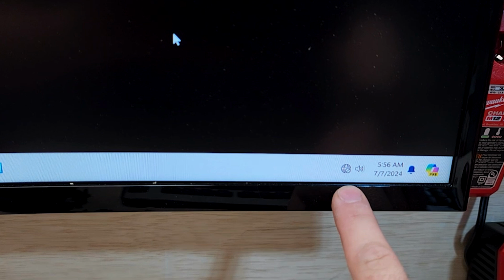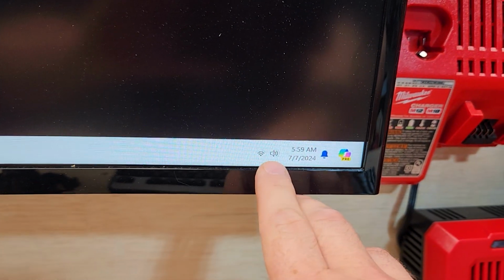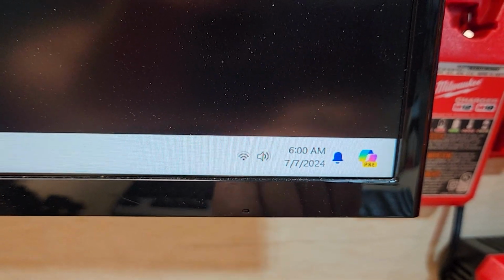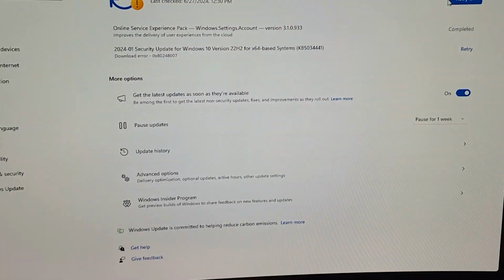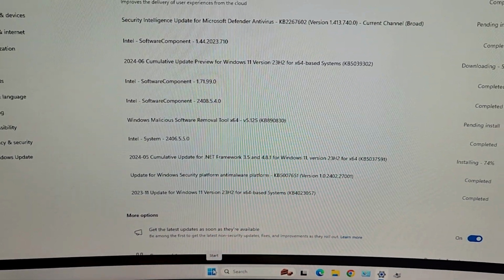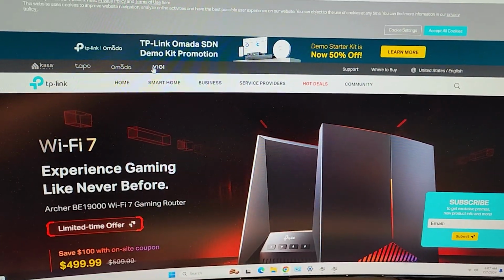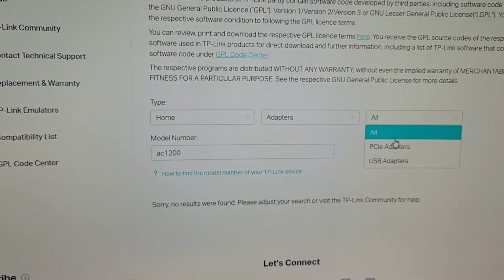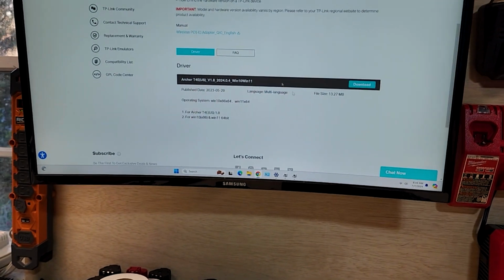How to install a TP-Link WiFi PCIe Adapter Card With the Latest Driver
Here I walk you through how to install a WiFi card if you motherboard does not support it. You might be required to download the drivers for it on another PC if Windows does not recognize the card. I have another video showing how this can be down this here

LINK's BELOW!!!

WiFi card
USB WiFi adapter

NONE...

*Please remember that prices and availability will likely change.

                                                                             - SHE HULK -
                                                                  The PC in the background

CPU 12900KS
Noctua 3-Pin/4-Pin Extension Cables
Commander PRO Smart RGB Lighting and Fan Speed Controller
Corsair RGB LED Lighting PRO Expansion Kit
Noctua 4-Pin Y-Cables
WD_BLACK 2TB SN850 NVMe
Asus Thor 1000W Platinum II Fully Modular Power Supply
Corsair QL Series 120mm
Corsair QL Series 140mm
ASUS ROG Maximus Z690 Formula
WD_BLACK 500GB SN850 NVMe
Lian Li STRIMER+ Triple 8-PIN GPU RTX 30 Series Extension Cable
LIAN LI Strimer Plus V2 24 Pin
ASUS ROG Strix NVIDIA GeForce RTX 3080 V2 White Edition
Corsair Dominator Platinum RGB DDR5 64GB (2x32GB) 5200MHz
ASUS ROG Strix LC II 360 ARGB White Edition All-in-one
ASUS ROG Strix Helios GX601 White Edition
*What I use for backups
Samsung 2TB Sata SSD
Samsung 2TB M.2 NVME
AIRROKI air duster
Svinkal air duster
Lazy Susan